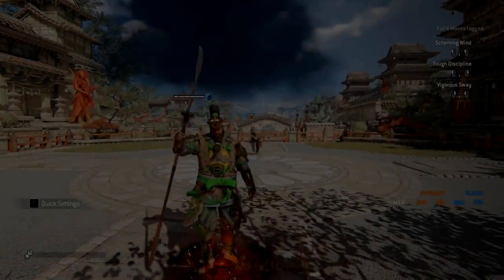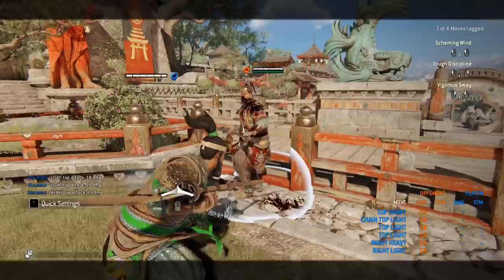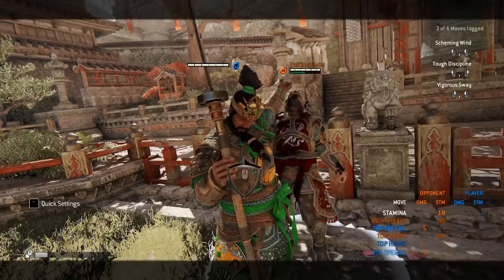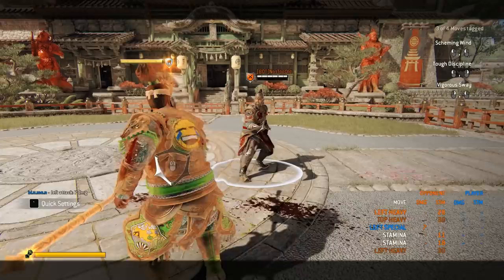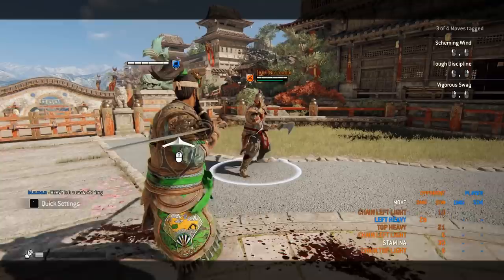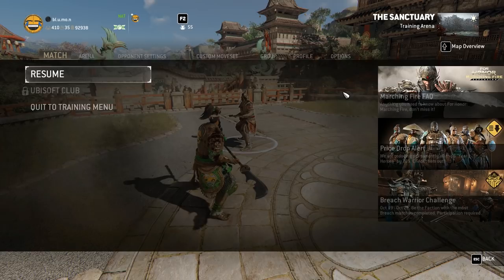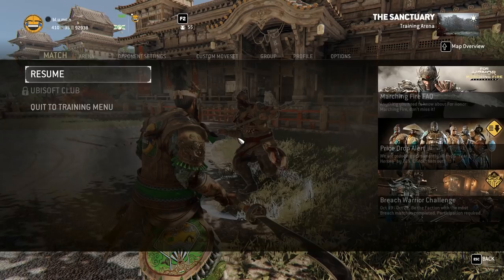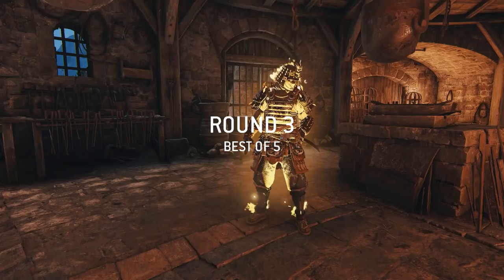For Honor - In-depth Jiang Jun guide (punishes, tips and tricks and in-field footage)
Time stamps:

Dash attacks brief explanation, talk about his bad gb - 0:16
Zone attack - 1:09
Delayed lights - 1:49
Forward dash heavy mixups - 2:22
Regular guardbreak punishes - 3:33
Regular parry punishes - 4:50
OoS/Revenge max punishes - 6:23
Parrying in gank scenario - 8:44
Sifu's poise - 9:20
Balance suggestions - 11:22
Option-selects - 14:03
In-field footage - 15:53